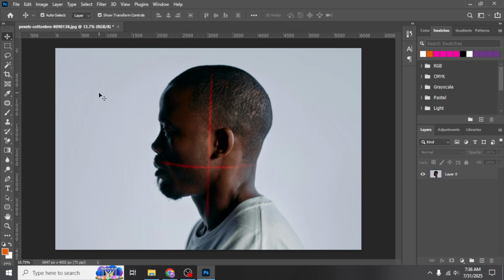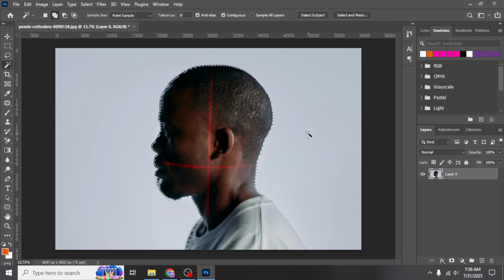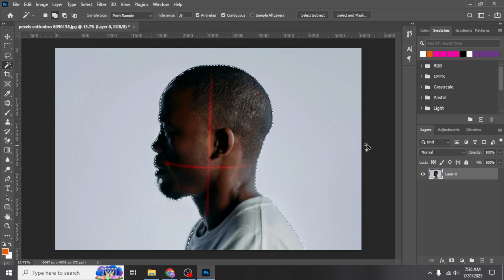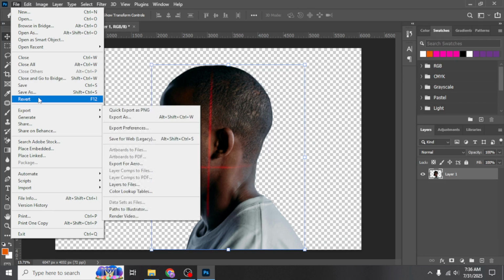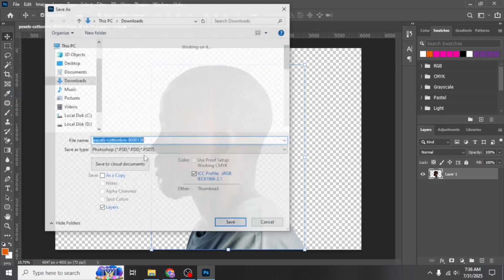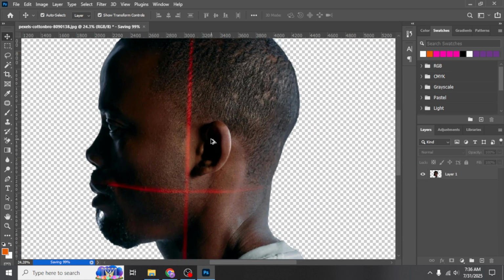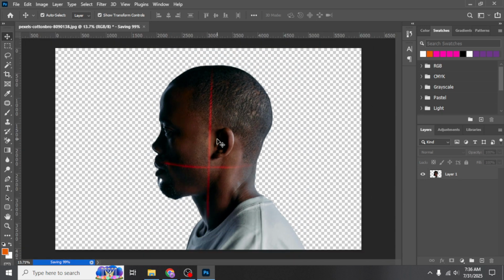How To REMOVE White Background And Make It Transparent In Photoshop - 2025 (Tutorial)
How To REMOVE White Background And Make It Transparent In Photoshop.

In this video, I'm going to show you How To REMOVE White Background And Make It Transparent In Photoshop.